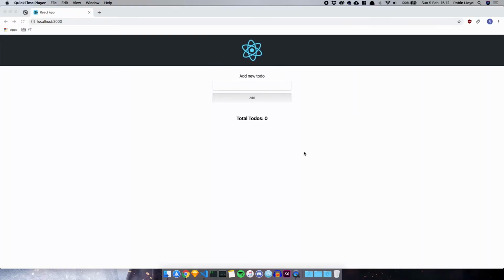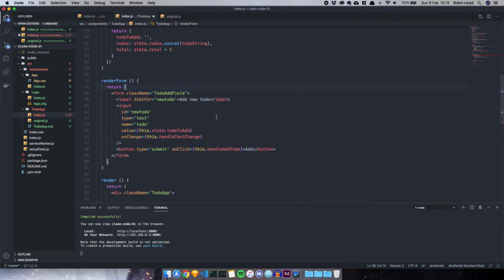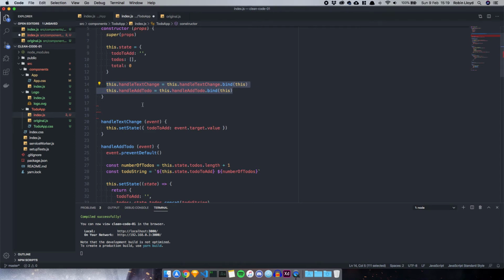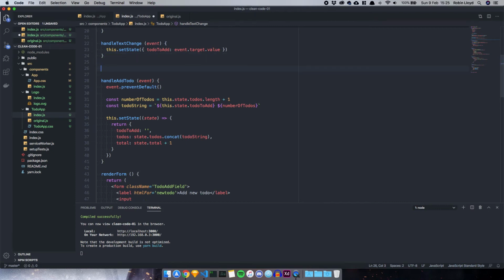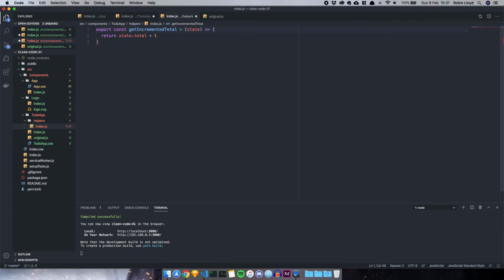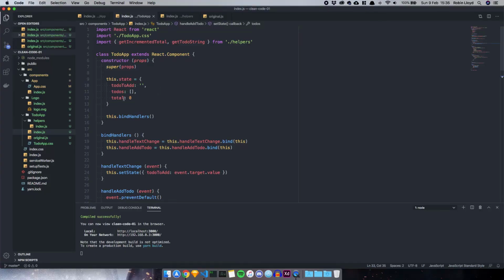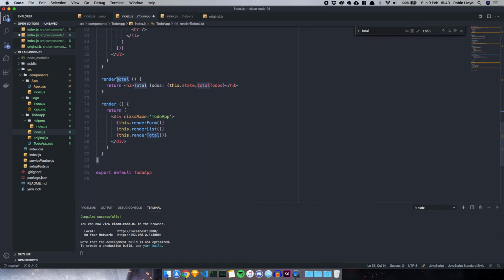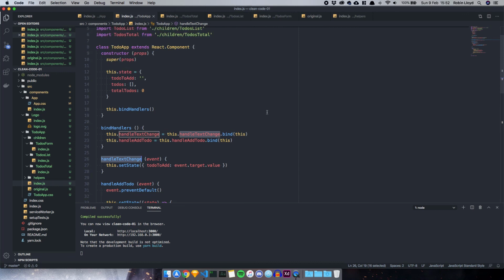Clean Code: Tidying up a React component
Writing clean code may not come naturally at first. In fact, most of my own code looks sloppy before I refactor it. In this video I show you a few ways you can clean up a React component to make it much more readable.

A lot of these principles will apply to other languages as well as JavaScript in general.

If you're a junior developer, you will particularly find these tips helpful. Following them as well as others listed in the Clean Code book will help you level up your coding and be a better team player.

Clean Code book by Robert C. Martin